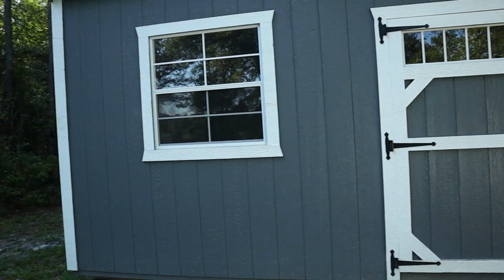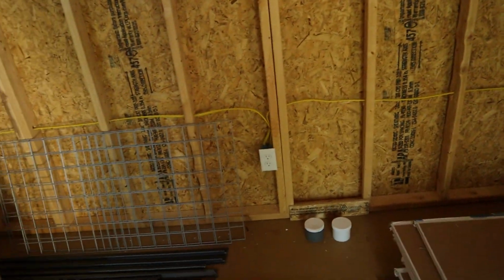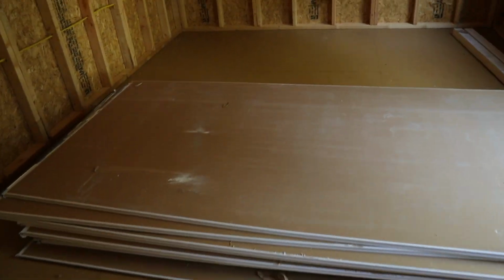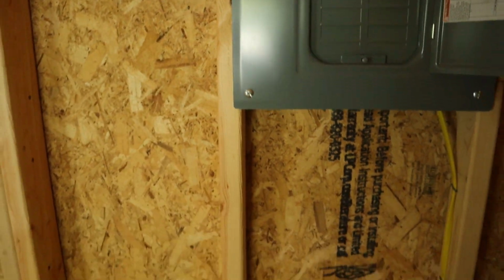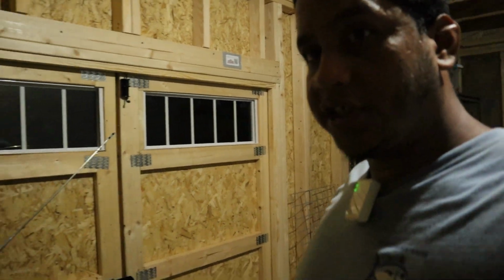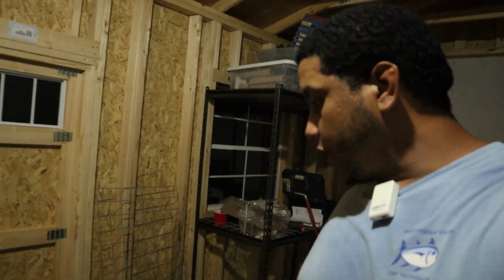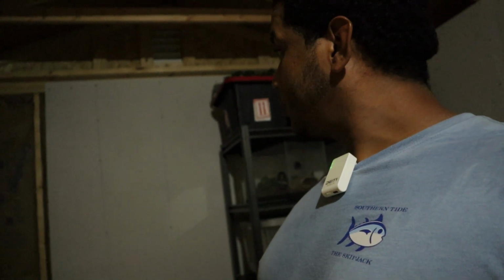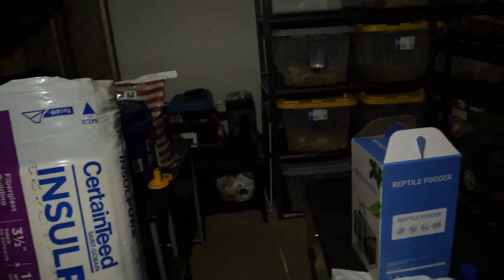New Facility UPDATE!!! GIVE ME IDEAS!!!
This is the update everyone has been waiting for! We're showing you guys just what I have been up to these past 2 weeks! Make sure to drop any ideas down in the comments!